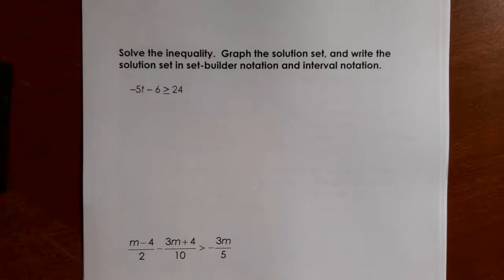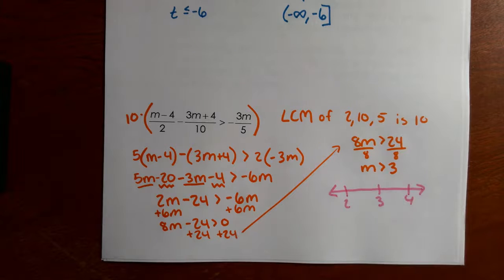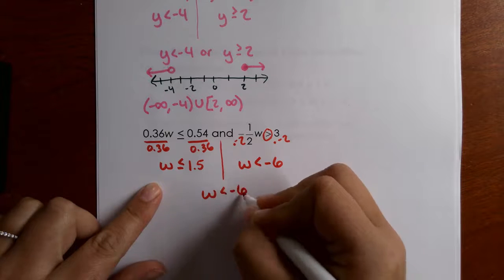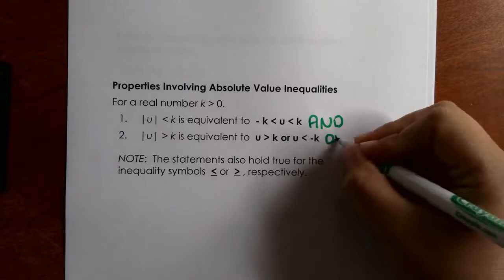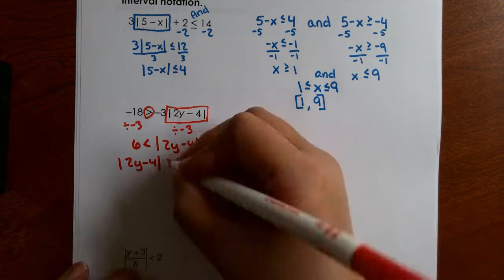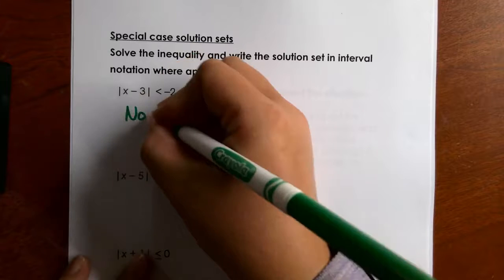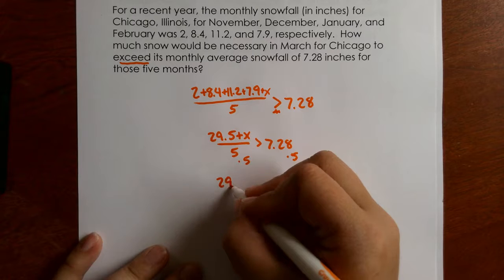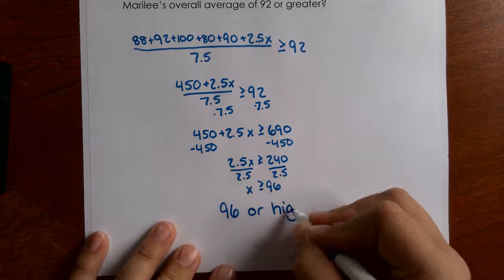Precalculus- Compound and Absolute Value Inequalities